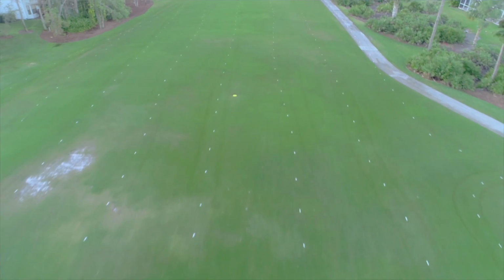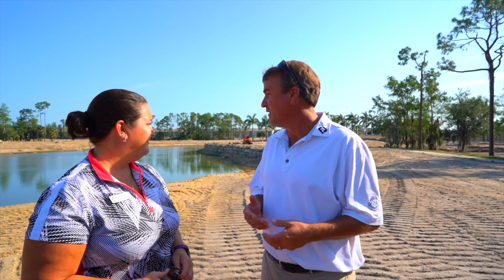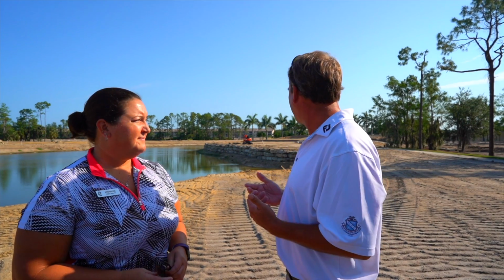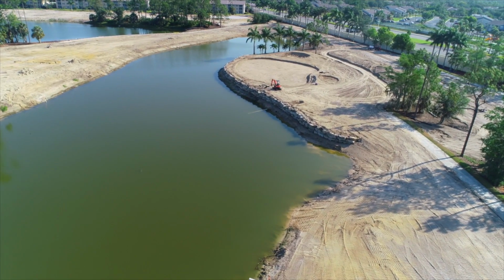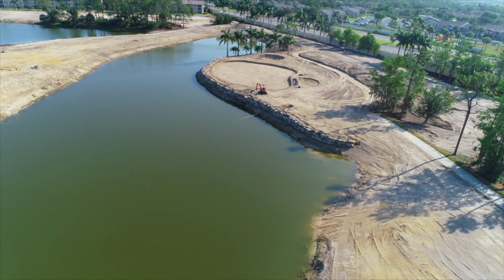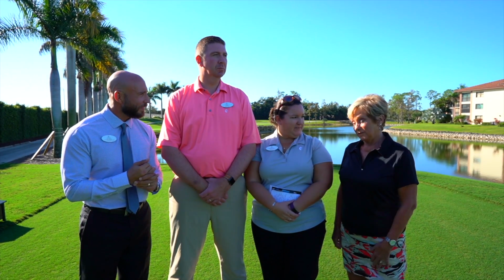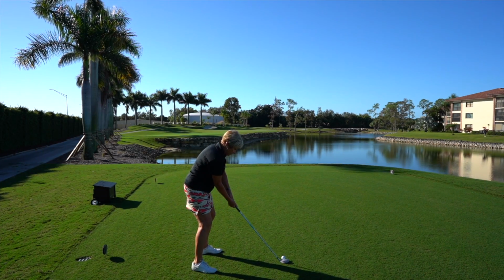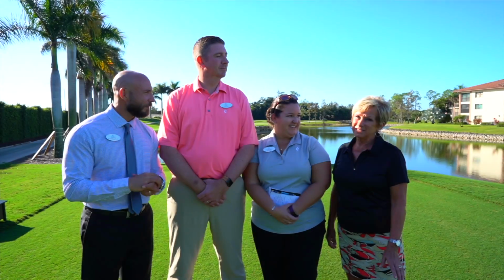Golf Course Renovation A look back July 2023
Just four short years ago we made a mess through the community and took on one of the largest projects in our communities’ history! We partnered with Ryan Golf and Kipp Schulties, and performed a complete rebuild of our entire golf course. As Members and guests enjoy the beautiful golf course every day, it’s easy to forget the magnitude of the project and what it took to get to the end goal. This time four years ago, many of us looked out our windows and said “will this ever be over?”. 9 months of watching large machines endlessly push dirt around the course, creating dust, making noise turned into new plants, new trees and lots of green sprigs and suddenly the project was over and we were all enjoying the course again – like never before!

As we approach the start of the next and largest project in our history, Countryside 2.0, we thought it would be fun to look back and reminisce on the Golf Course Renovation. What seemed to be never ending construction was so quickly forgotten on that opening day in December 2019. The next 12 or so months will be challenging and at times, will feel never ending, but we’re focused on the end goal and the future reopening day in late 2024.